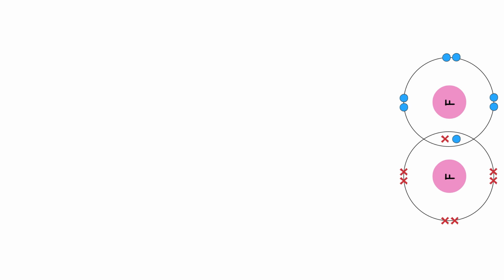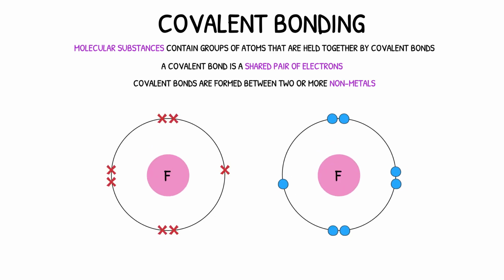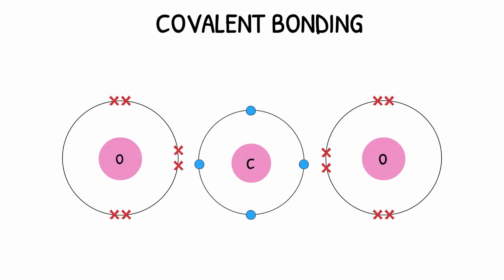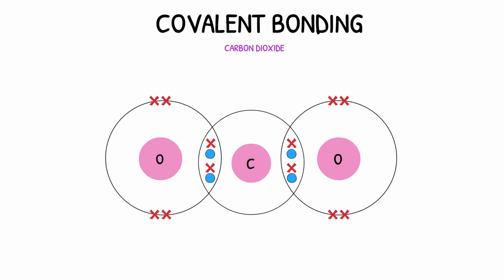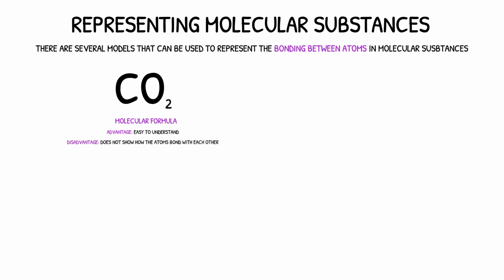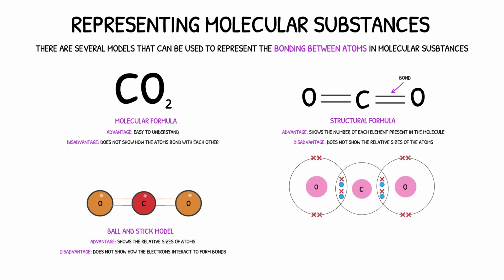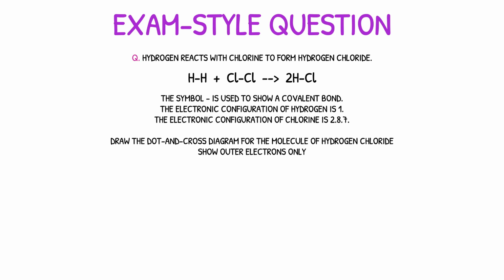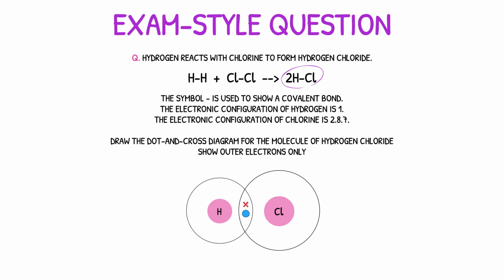GCSE Chemistry Revision - (#14) Covalent Bonding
In this video we cover 'Covalent Bonding', 'Valencies' and 'Bonding Models'. This video also includes a cheeky exam-style question than you can attempt to help assess your understanding of the content covered in this video.
0:00 - Intro
0:03 - Objectives
0:27 - Covalent Bonding
1:10 - Valencies
2:33 - Bonding Models
4:00 - Exam-Style Question
5:34 - Outro